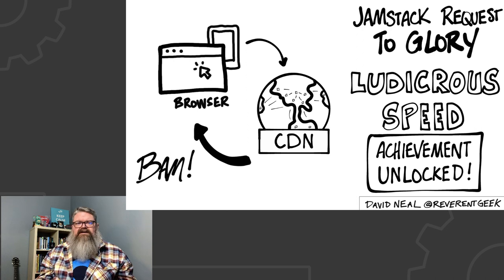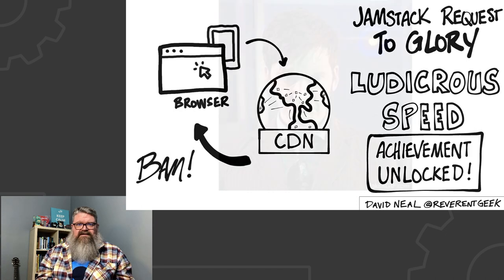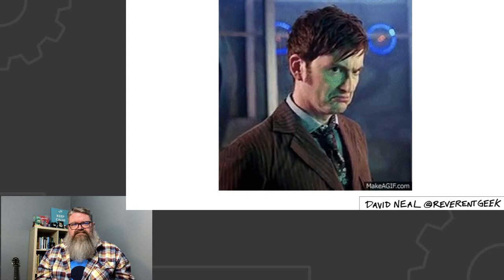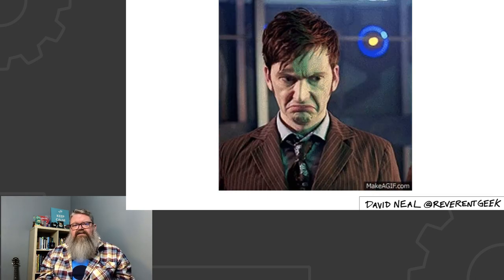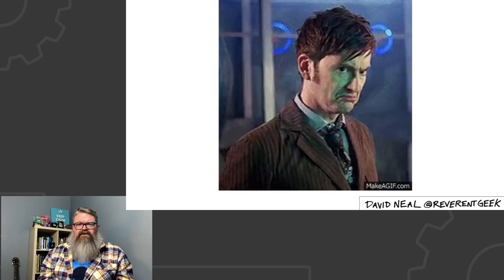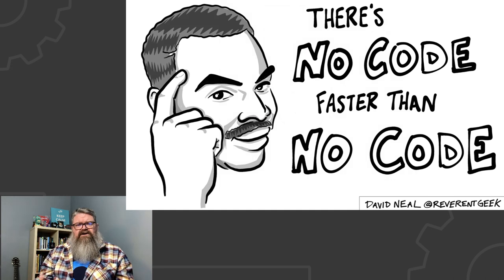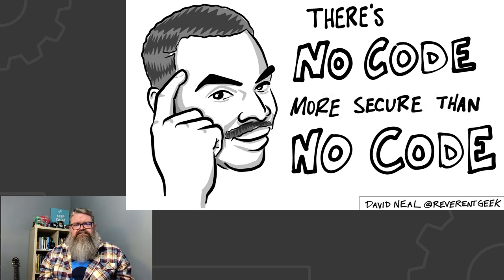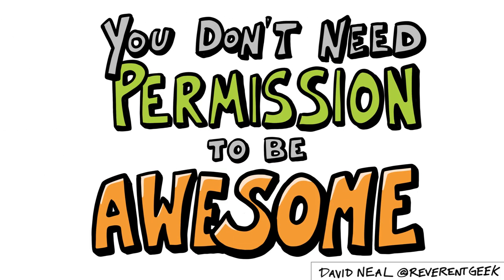JAMstack: Web Apps at Ludicrous Speed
JAMstack is an architecture for designing super-fast web applications that easily scale. In this video, we'll cover the JAMstack architecture, the numerous benefits of the JAMstack approach, and tools you can use to implement a JAMstack web application. You'll walk away with a clear understanding of JAMstack and resources to quickly build your own web app at ludicrous speed!